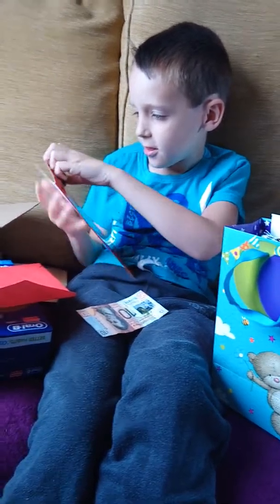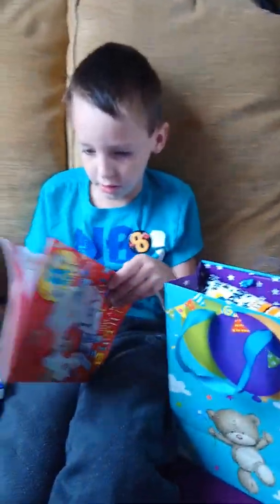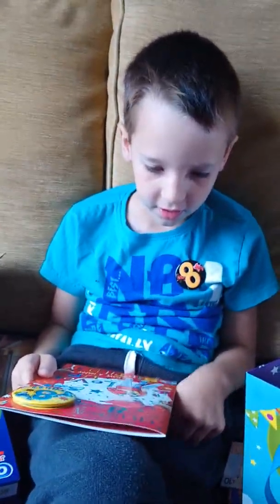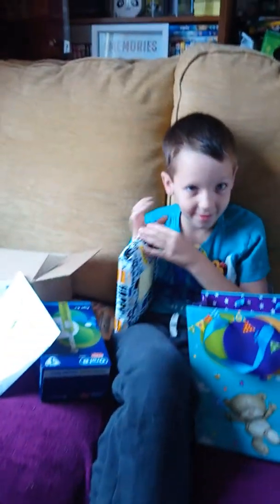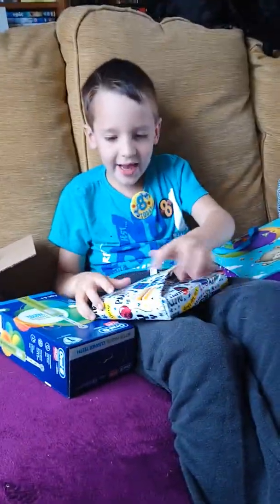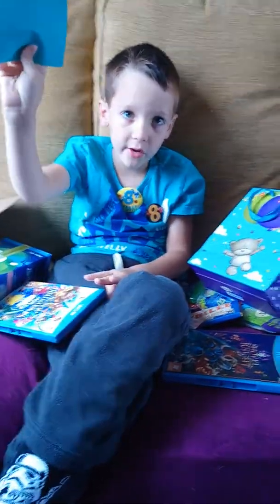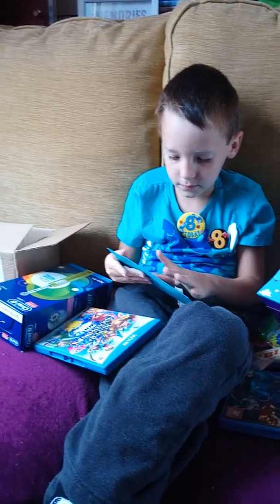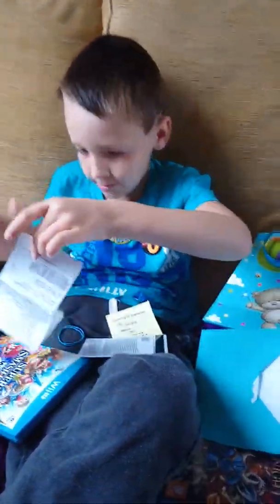Calebs presents 8th bday